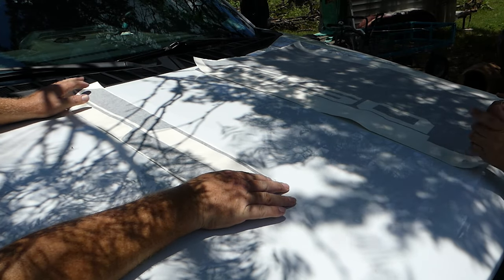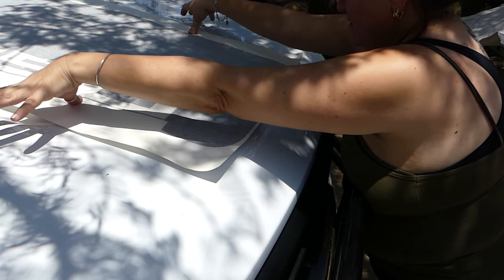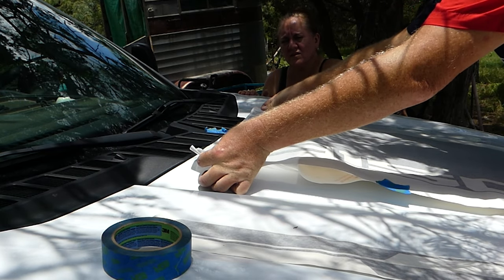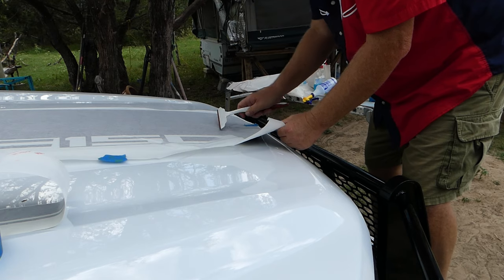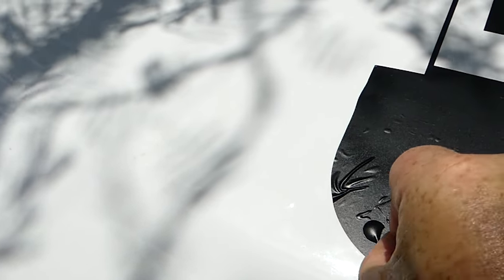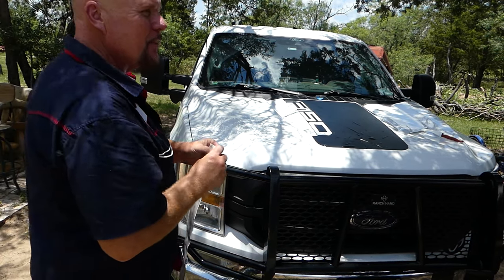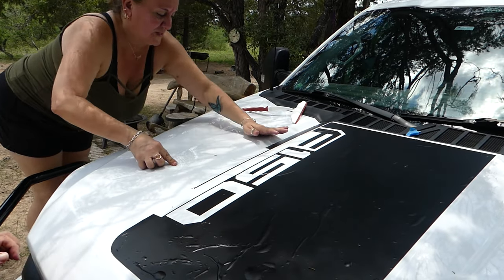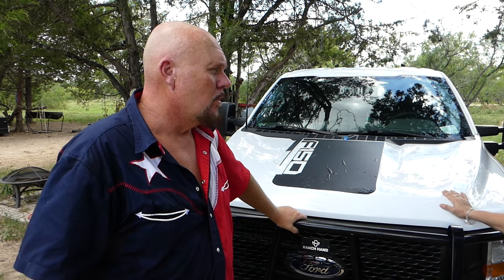Vinyl DECAL DISASTER! How to ruin an F150 truck. Really, what did I do?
I've never - not even once - stuck a vinyl decal on any vehicle. So, lets just wade in with a huge hood decal on my F150. What can go wrong.

Plenty can go wrong. So much I'm not even sure I can explain it all.

If you see all my mistakes feel free to drop some wisdom in the comments.